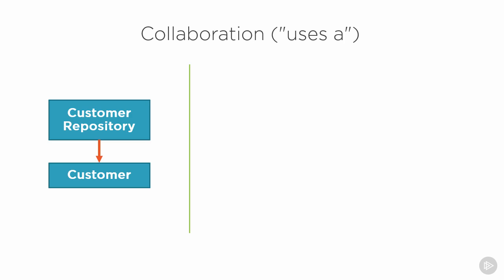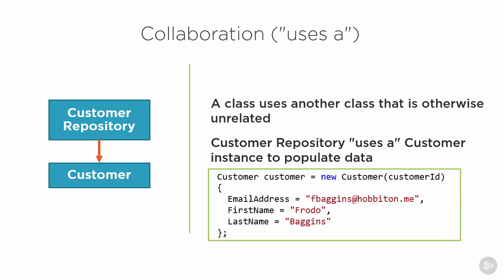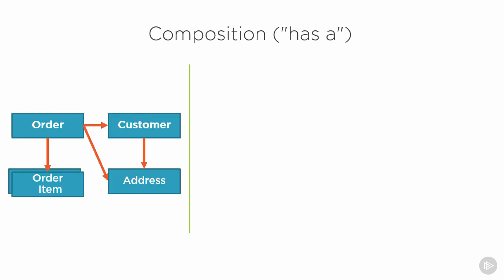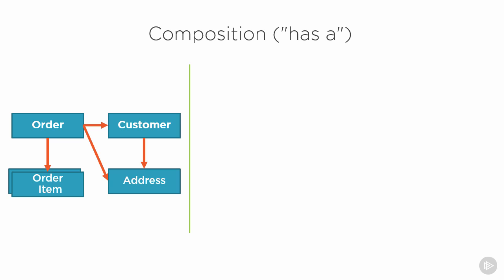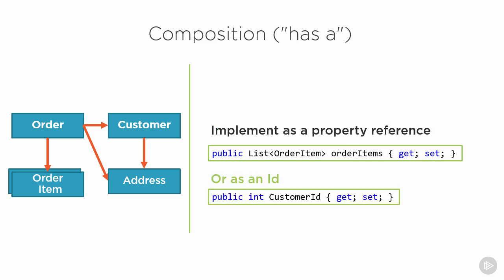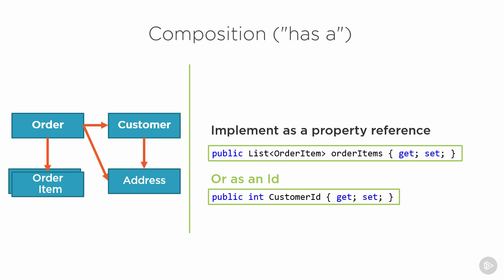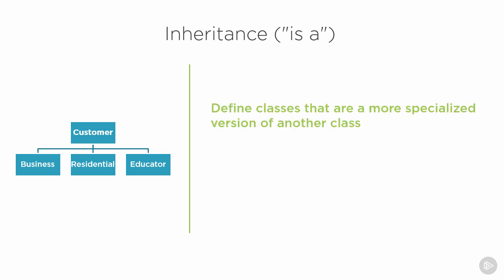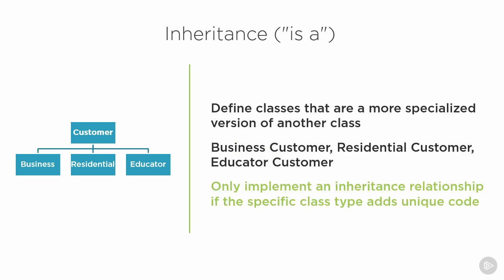11. Checklists and Summary relationships